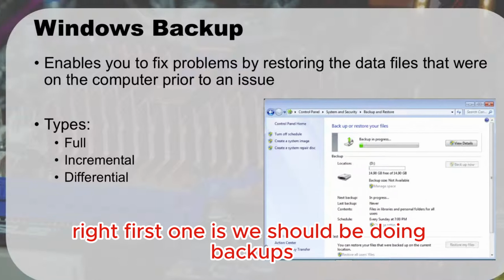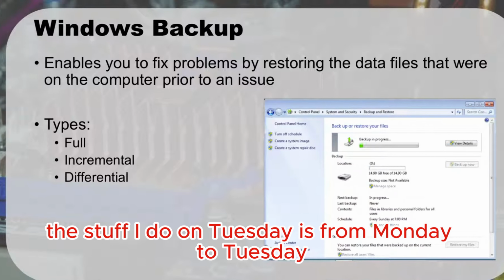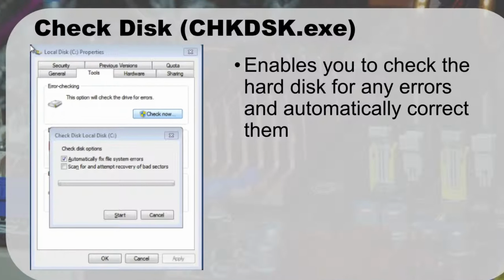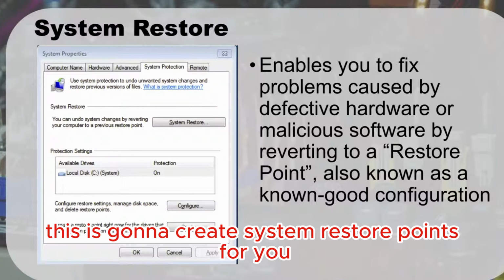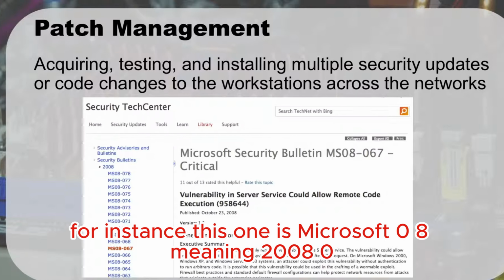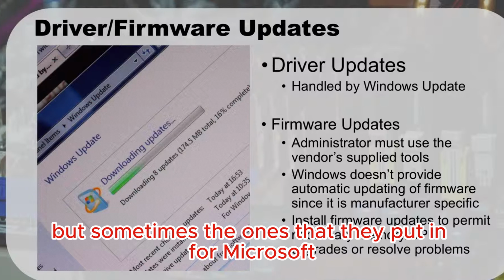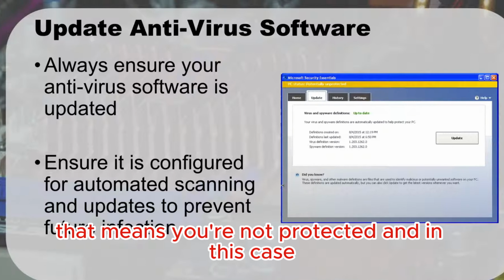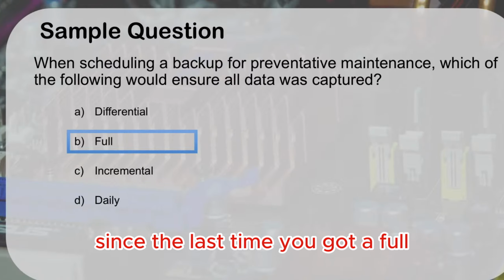CompTIA A+ EP 45 (Preventative Maintenance)